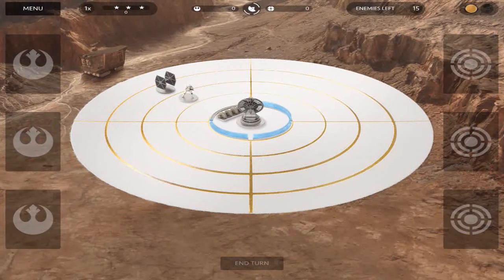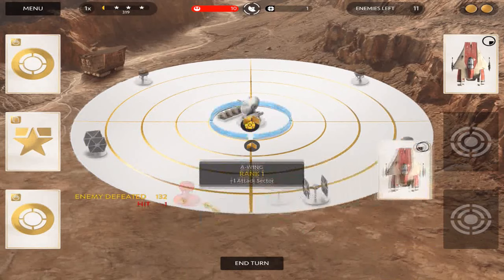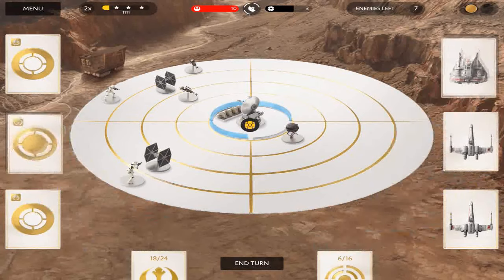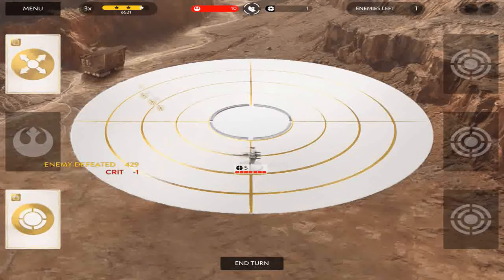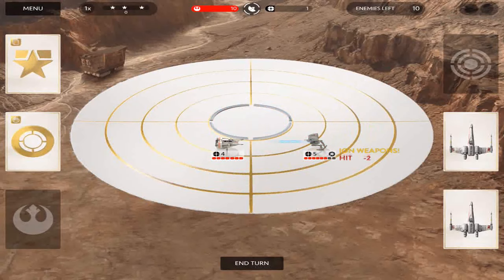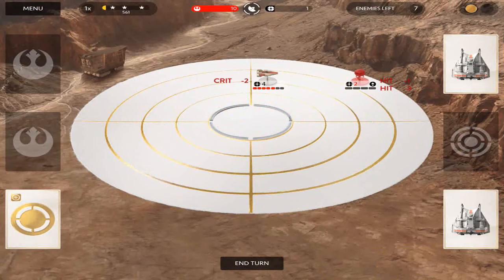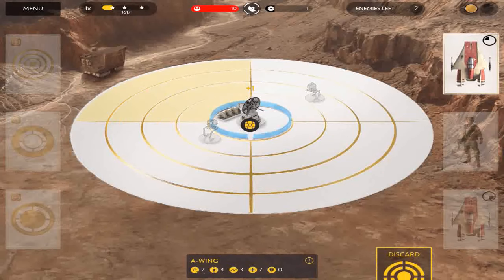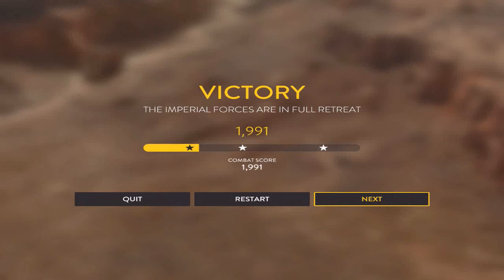Star Wars Battlefront Base Command (Levels 5-6) 3/2 Stars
In this video we will go over how to get 3 stars on level  5 "Ion  weapons  Force Level" and  2 stars in level 6  "Walker Assault" in Star Wars Base Command.